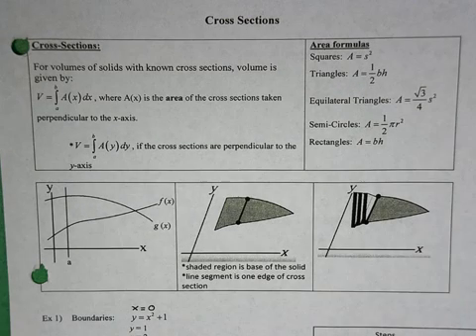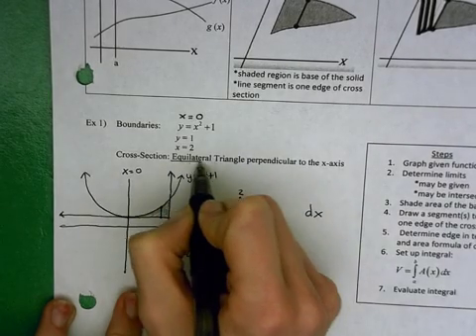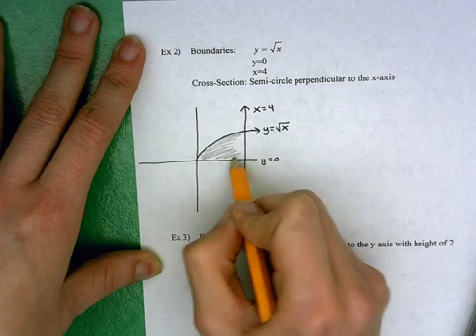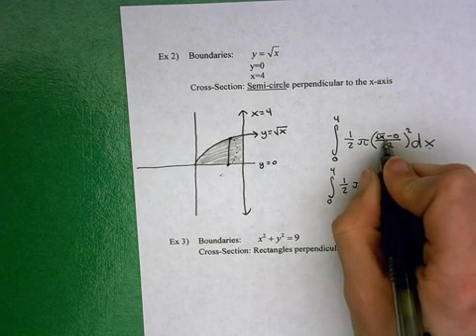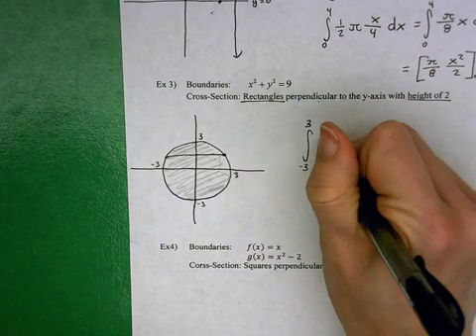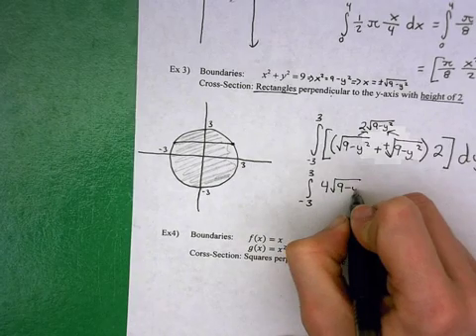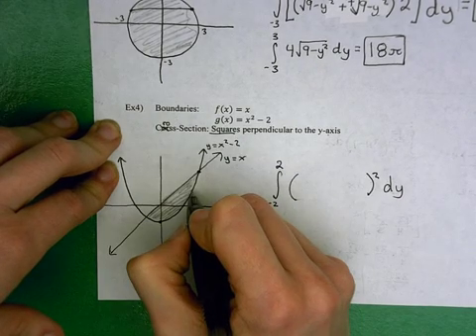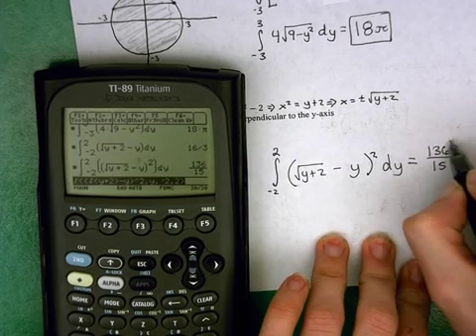6 3 Cross Sections